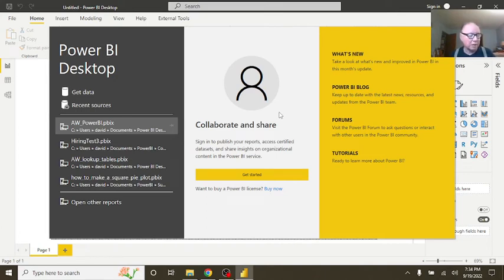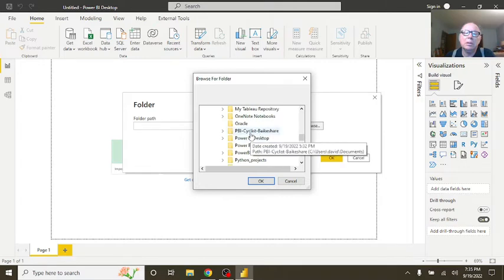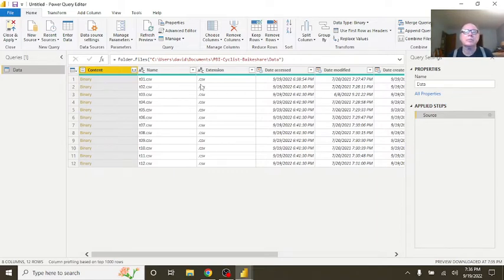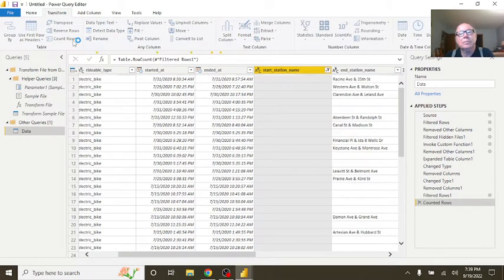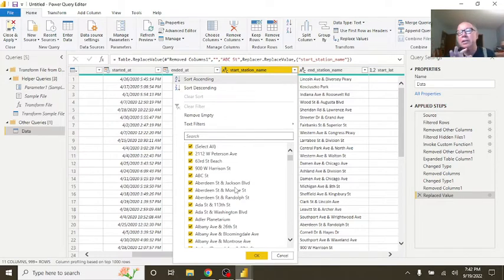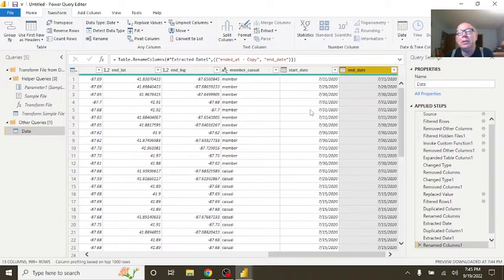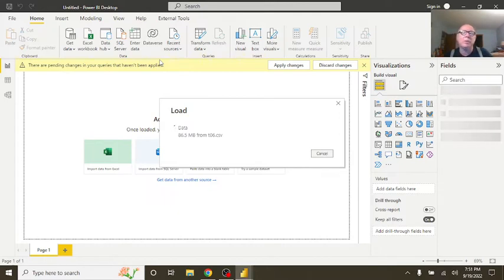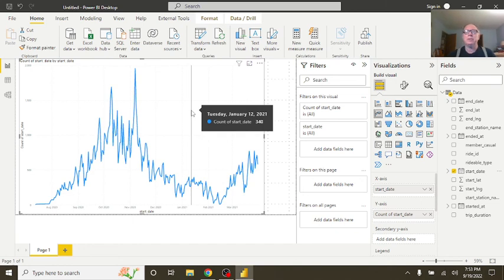Power BI: Cyclistic Bike Share (Import CSV files)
How to use Power Query to import 12 CSV files into Power BI. Data cleaning,